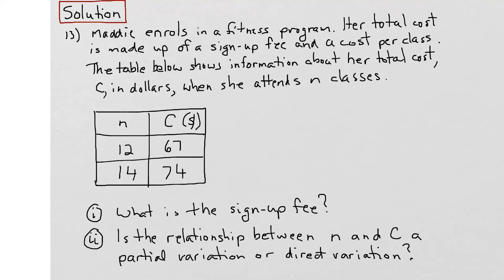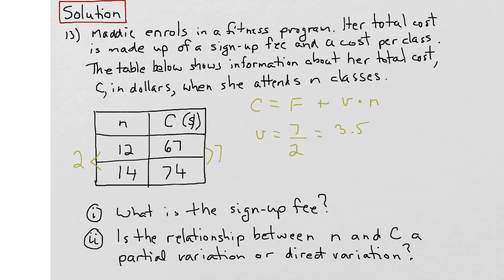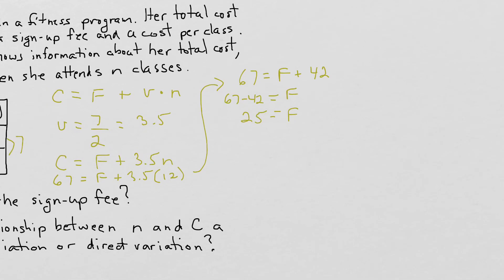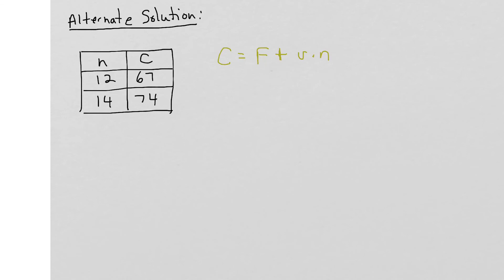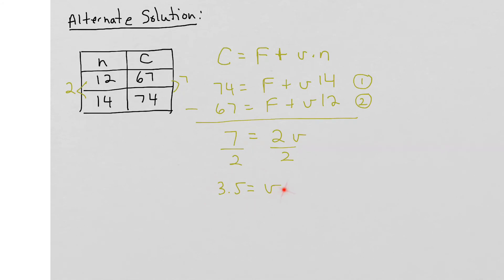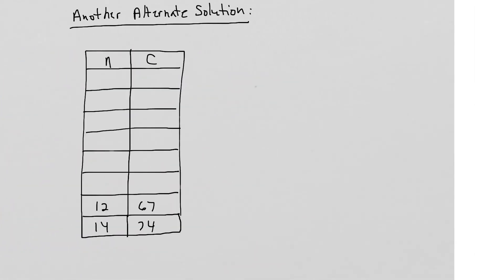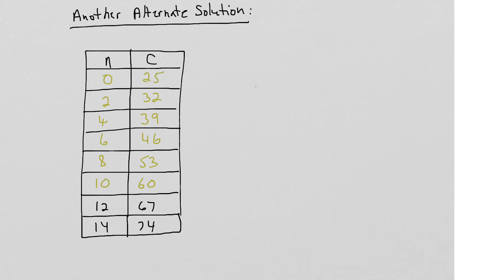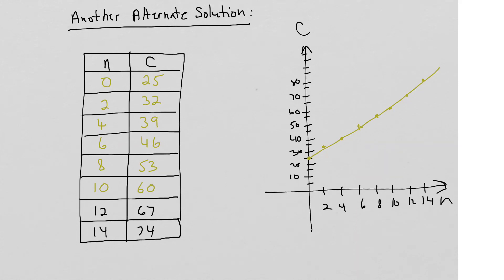EQAO Grade 9 Academic Math 2015 Open Response Question 13 Solution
This video shows the solution to Question 13 of the 2015 EQAO Grade 9 Academic Assessment of Mathematics. Question 13 assesses the following expectation: compare the properties of direct variation and partial variation in applications, and identify the initial value.